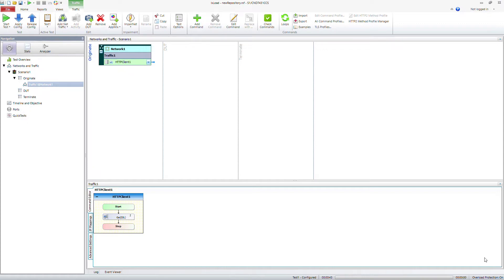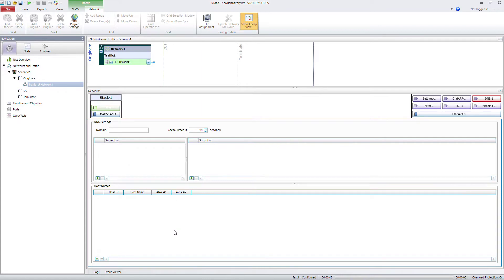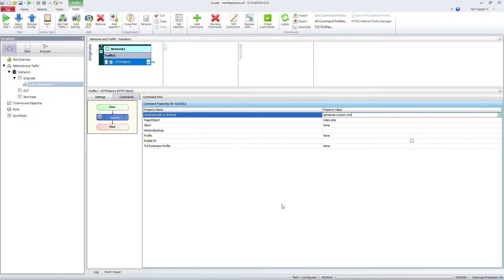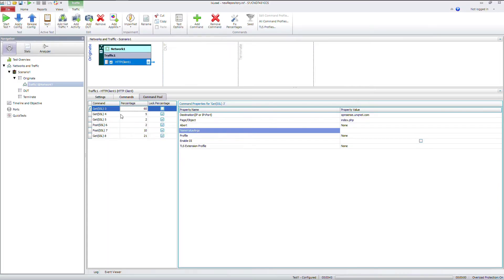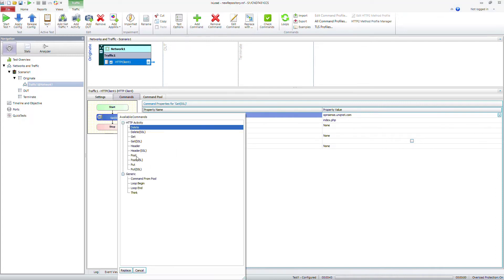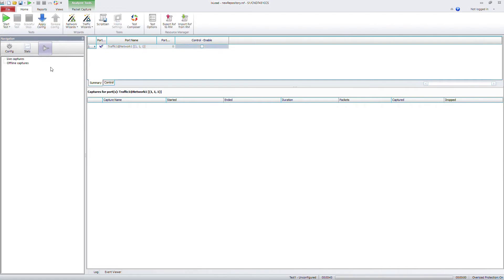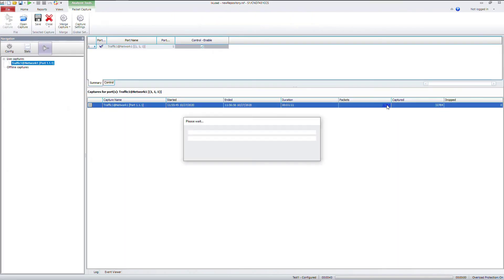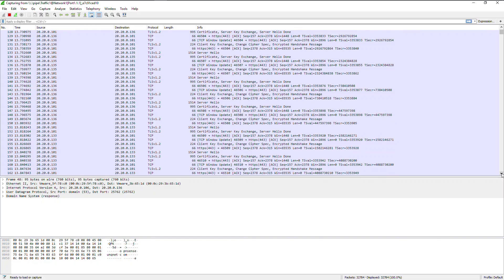IxLoad - One Arm Server Advanced